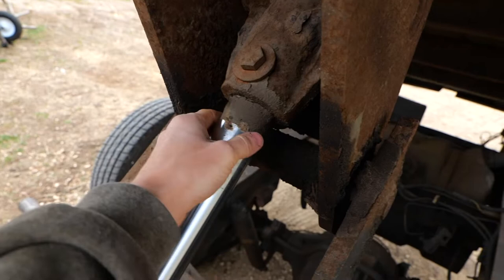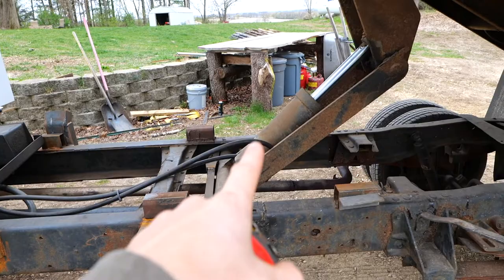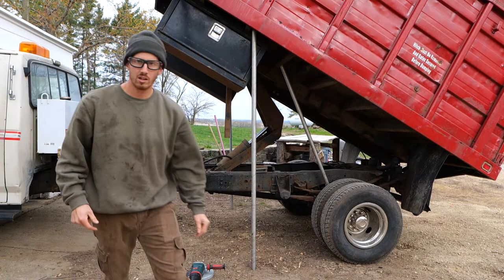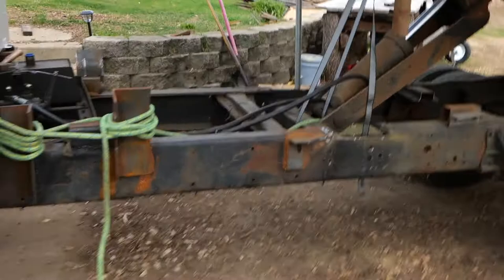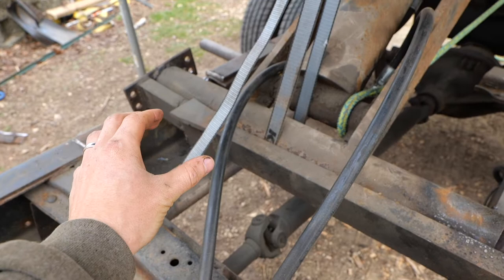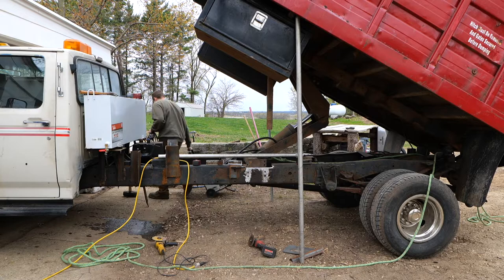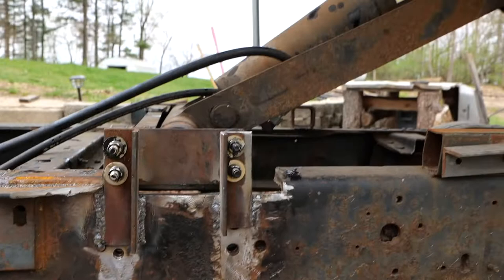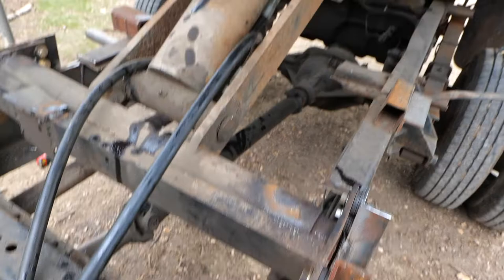Dump Truck Conversion: What to Do if Your Dump Truck won't raise high enough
The dump scissor was installed incorrectly and my truck wouldn't dump the wood chips out, so I had to go ahead and handle this myself.